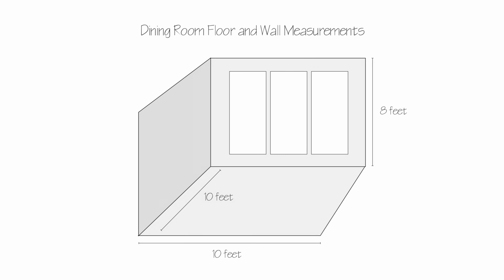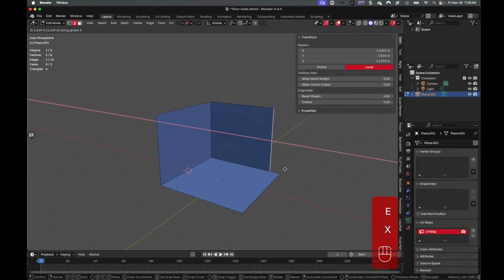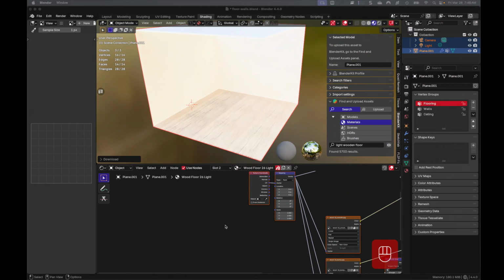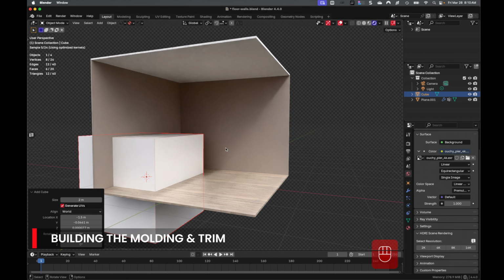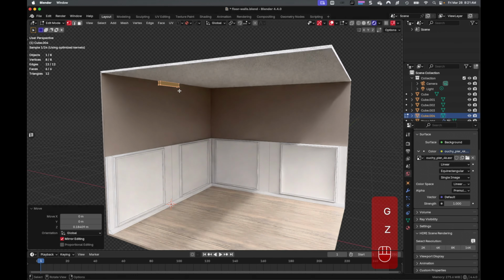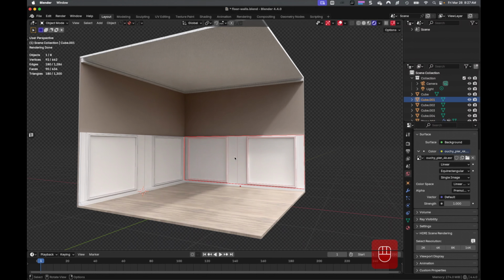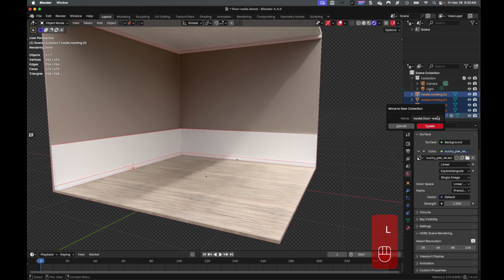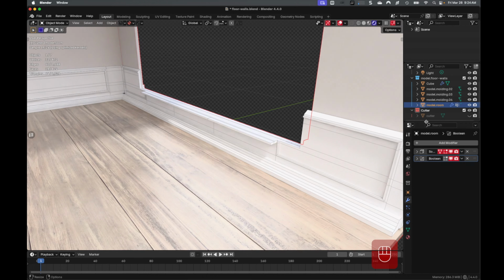Blender Dumbed Down: Project - Creating a Dining Room - Creating the Floor and Walls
In this fifth video in the project series, we'll create the floor and walls for the dining room and make the cutout for the windows.  You'll learn techniques such as using the boolean modifier, creating a small room, optimizing mesh geometry for memory, creating procedural materials, ussage of vertex groups and much more!